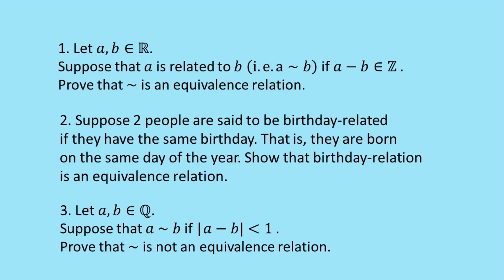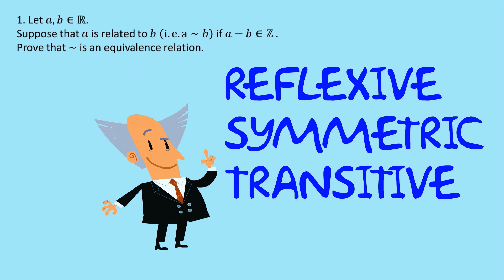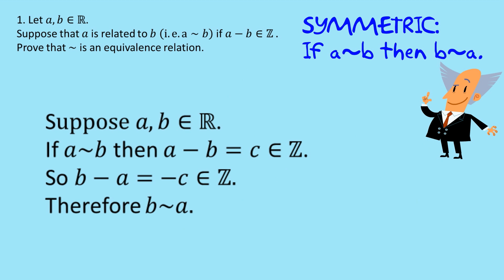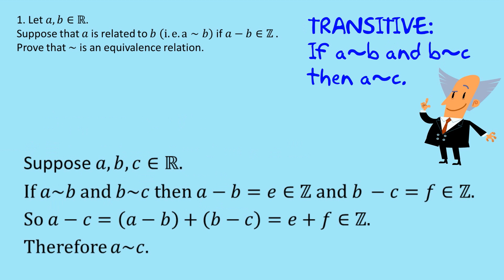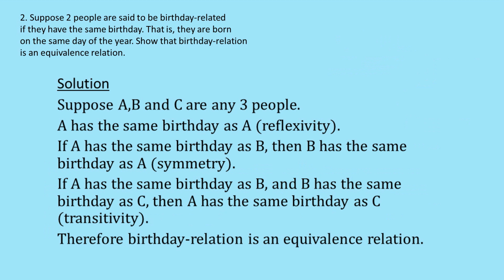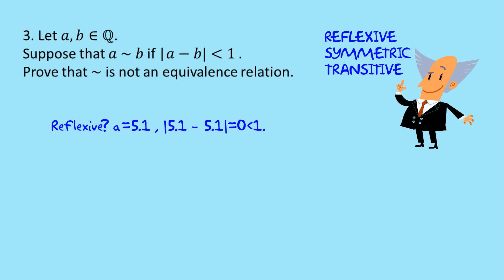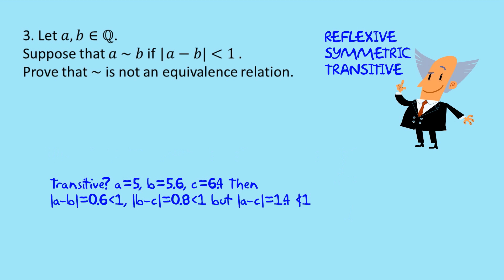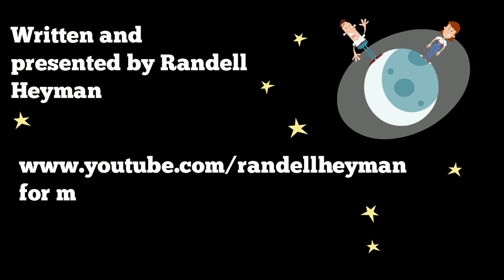Equivalence relations made easy